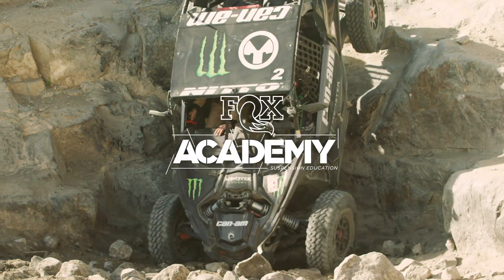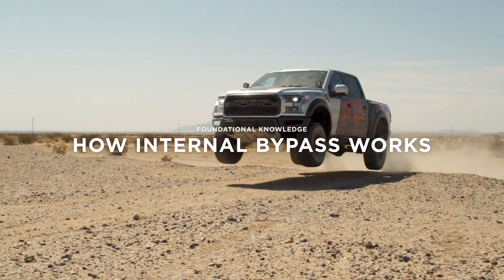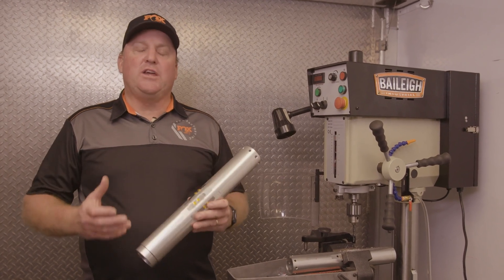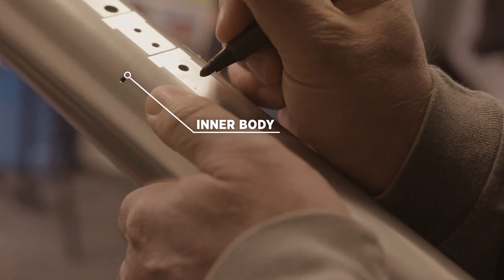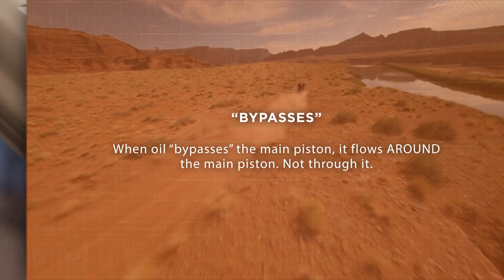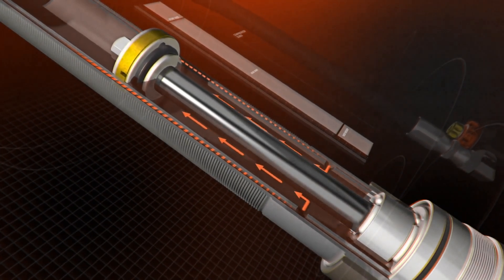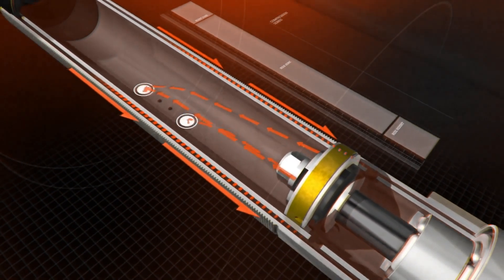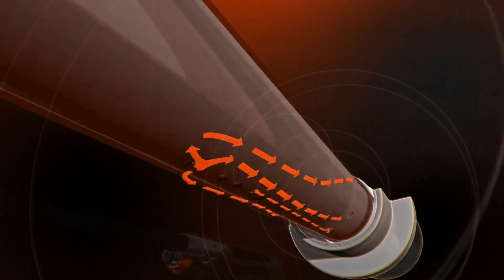How Internal Bypass Works » ACADEMY | FOX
Internal Bypass technology can be challenging to understand at first. In this video, we show you how Internal Bypass technology works by breaking it down into two "zones": the "Ride Zone" and the "Bottom Out Zone".